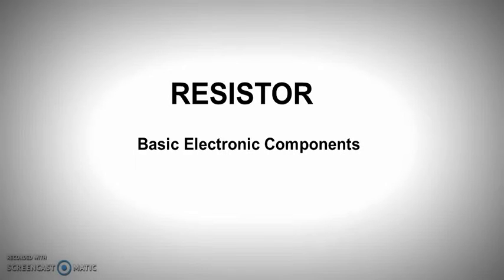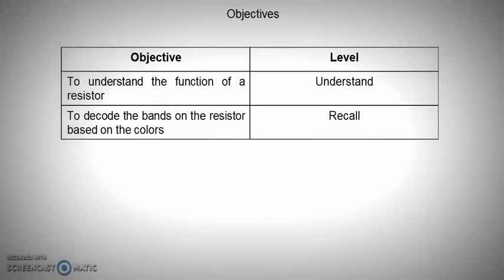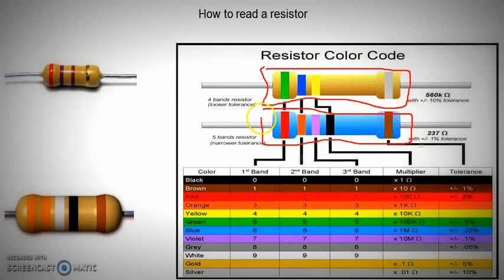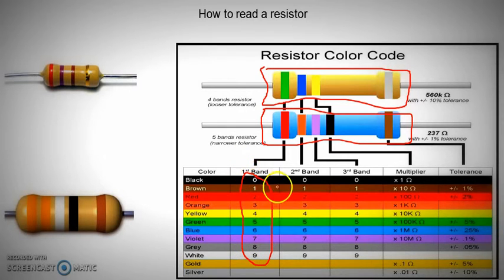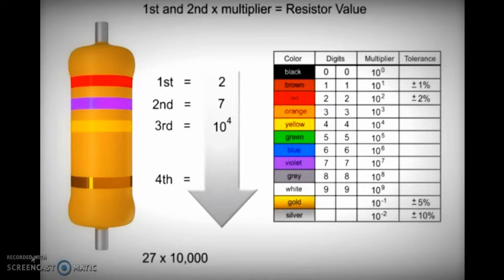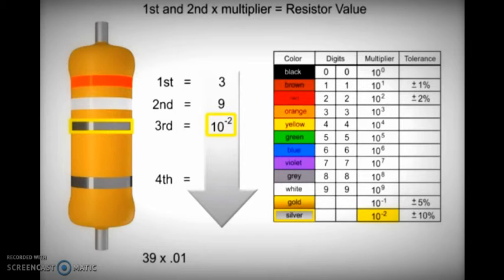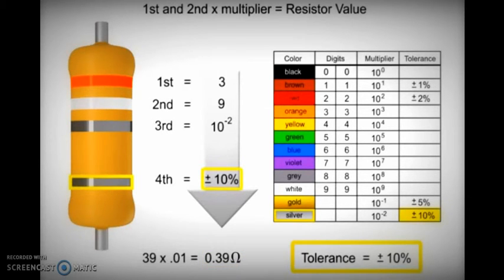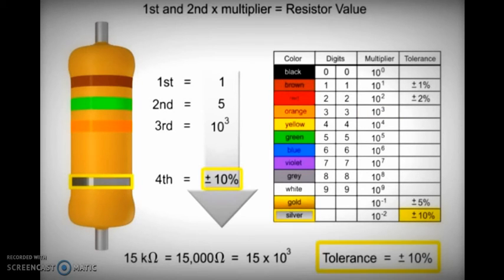screen cast video resistor